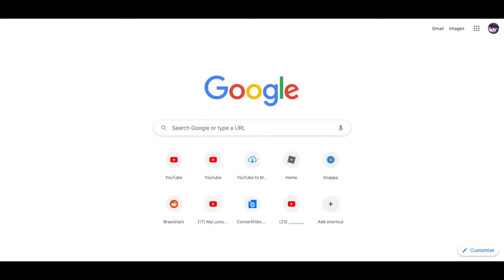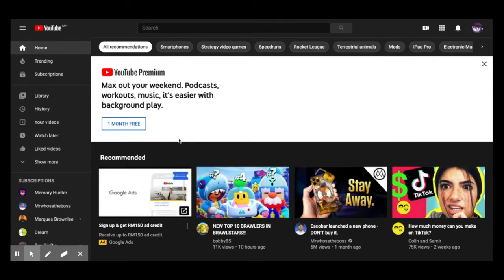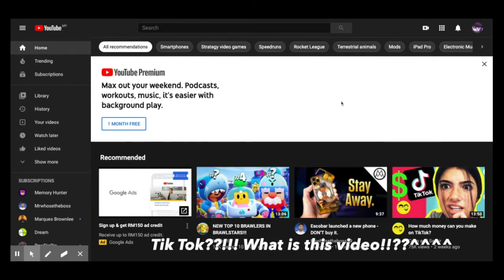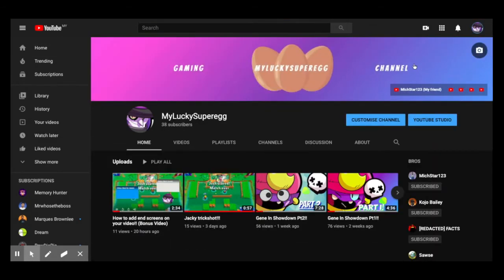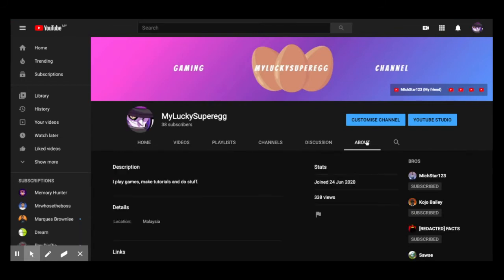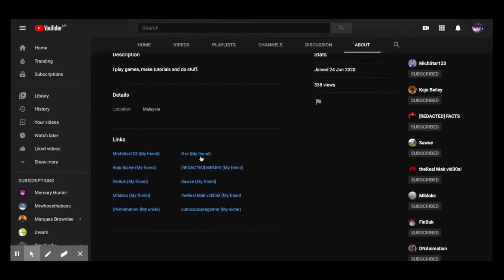How to link other channels on your YT about page!!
In this video I will be showing you how to add a link to other Youtube channels to your about page!!

Intro was made in Panzoid OR Panzoid
Intro created by DRAXFX OR 2D INTRO SKY BLUE